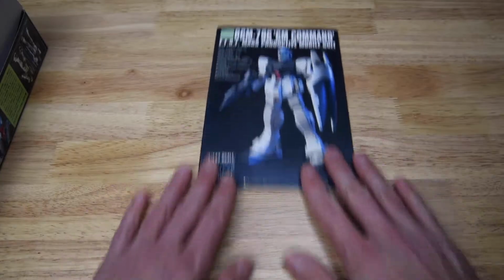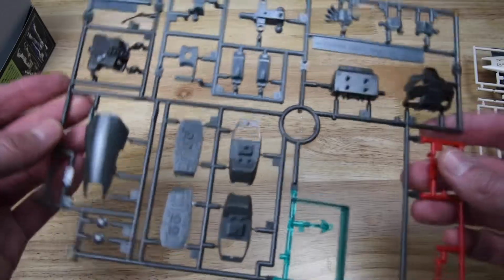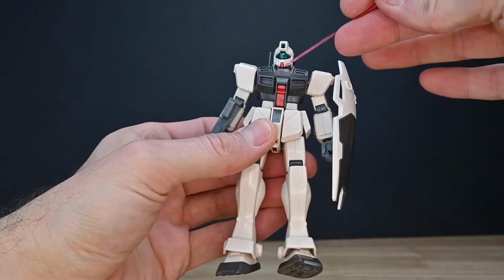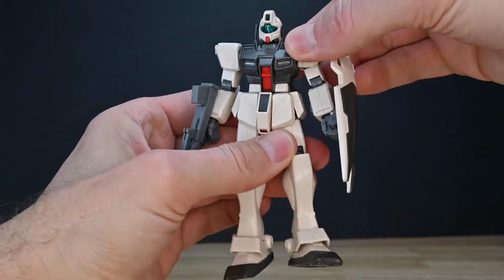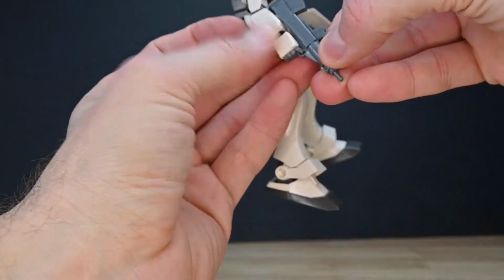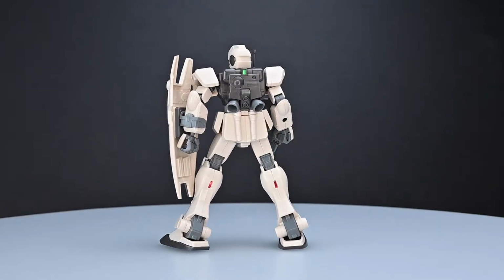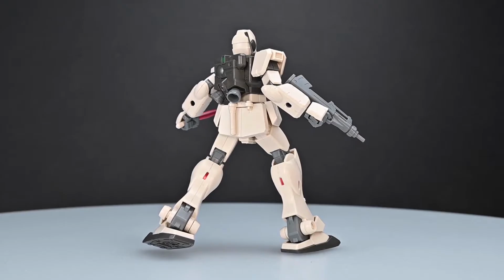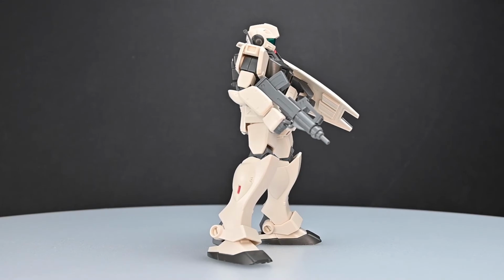1/144 HGUC RGM-79GGM Command Gunpla Review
The HGUC GM Command is another older, basic gunpla​ model kit that's cheap but still a lot of fun to build and pose. I wish Bandai would release this in their Revive line so we can have a better build of these iconic mobile suits.

Timeline:
00:00 Intro
00:16 Unboxing
02:15 Initial Impressions
02:33 Detailed Review
07:32 Posing
09:55 Size Comparison
10:16 Final Thoughts